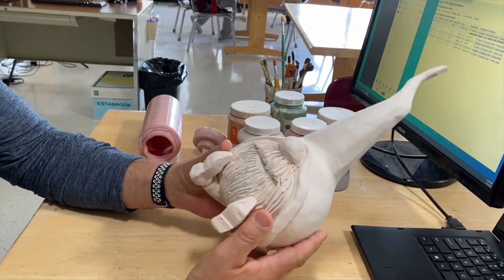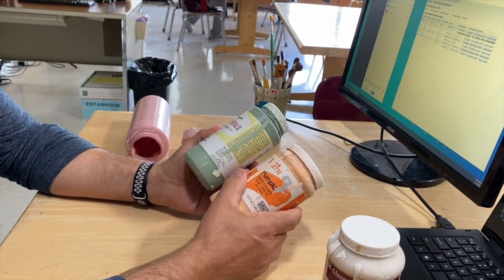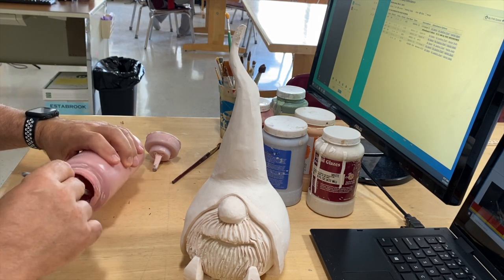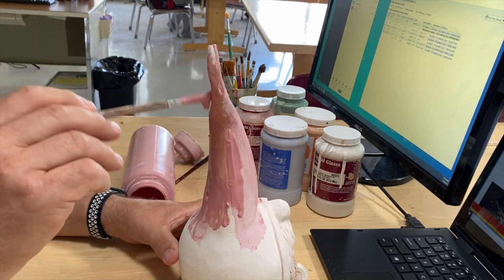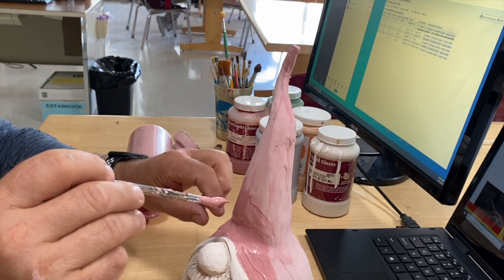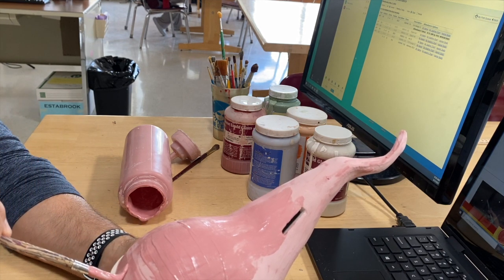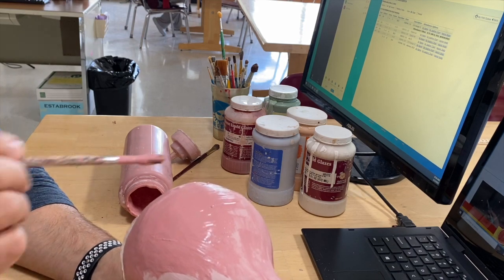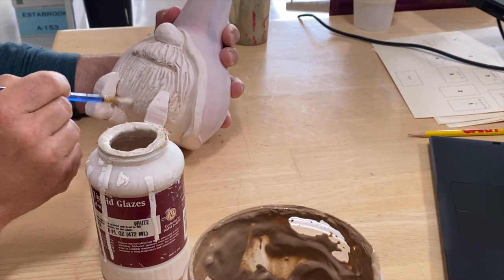Glazing a clay project -Piggy bank gnome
How to glaze a ceramic project. some basic information about glaze and underglaze.